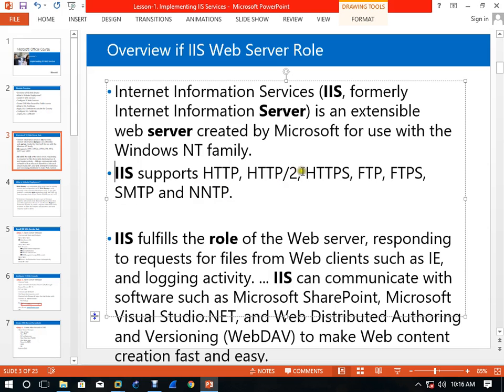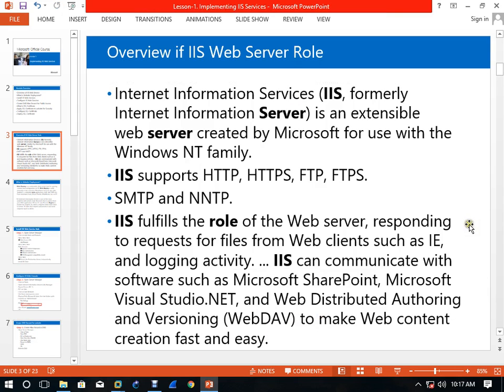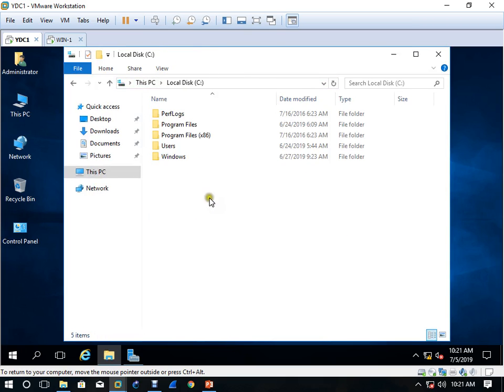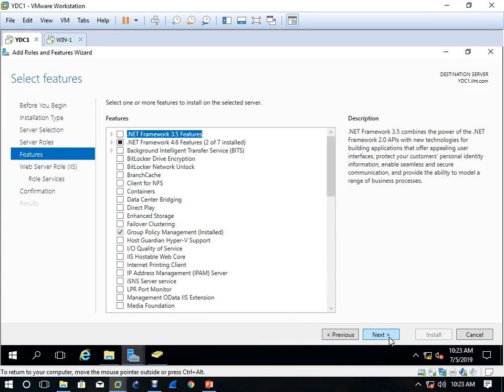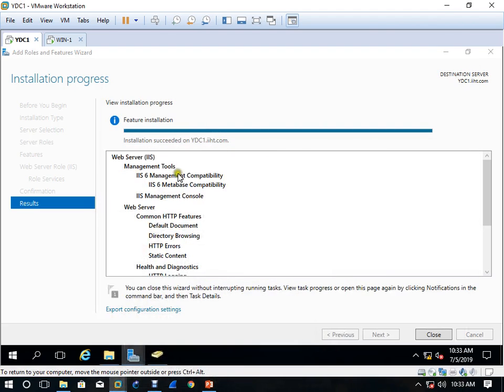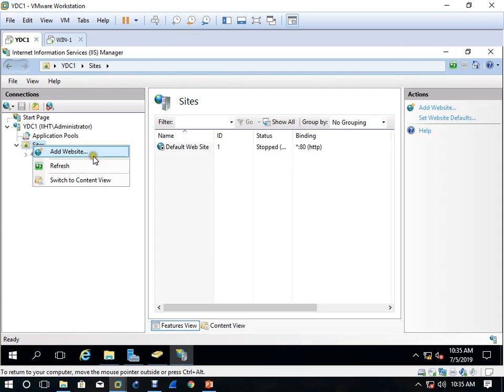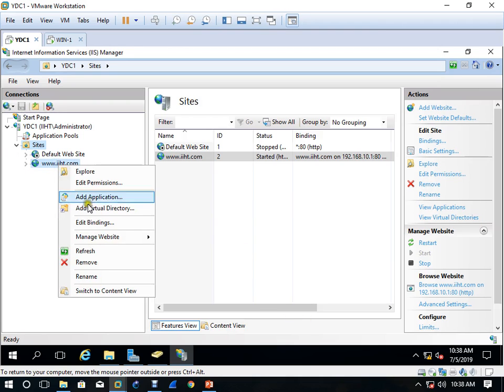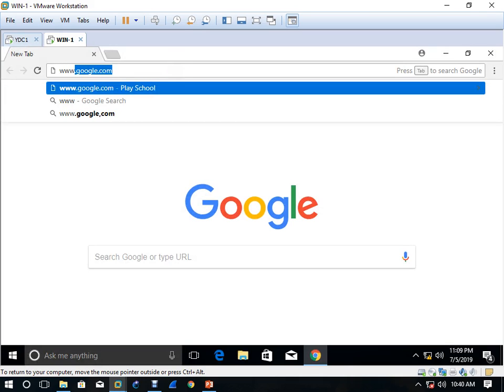Lesson 1 How to Deploy WebSite